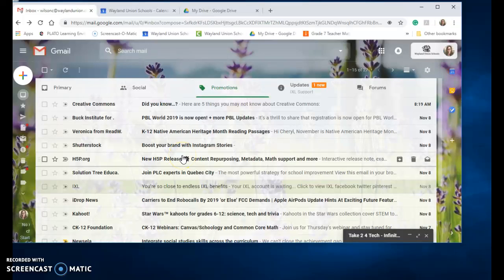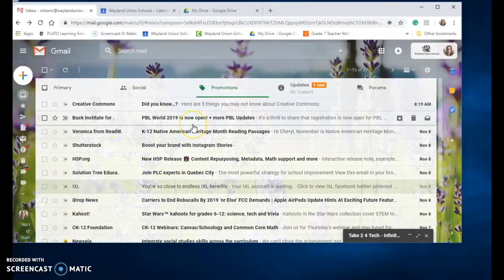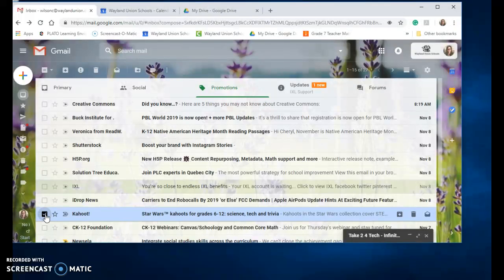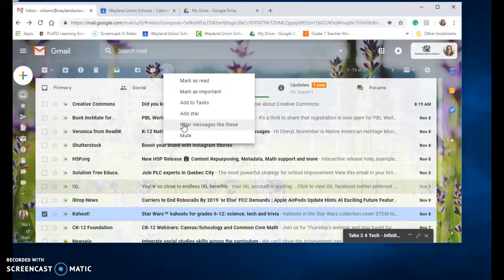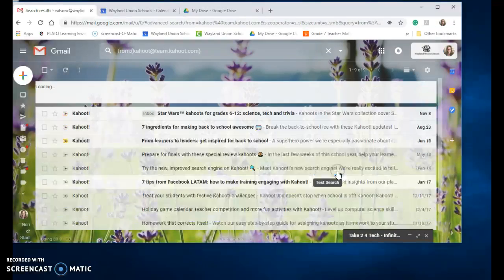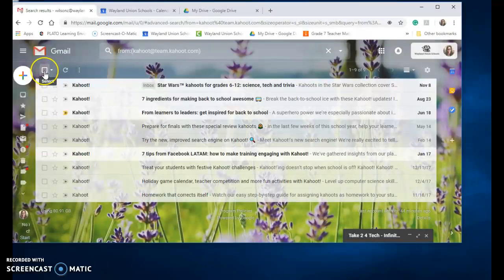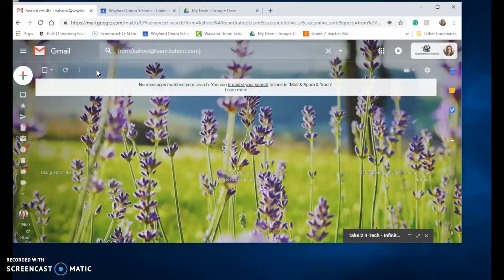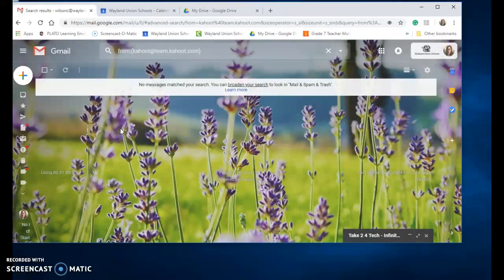Filtering Messages Like These in Gmail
Learn how to easily filter messages in Gmail.